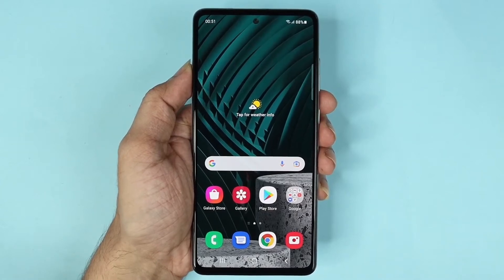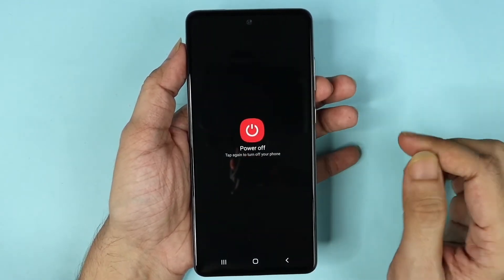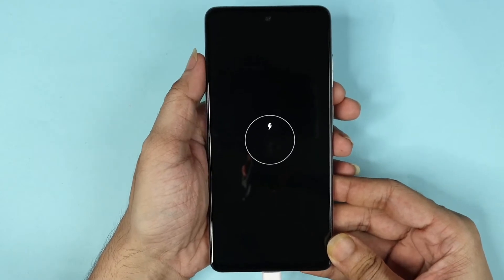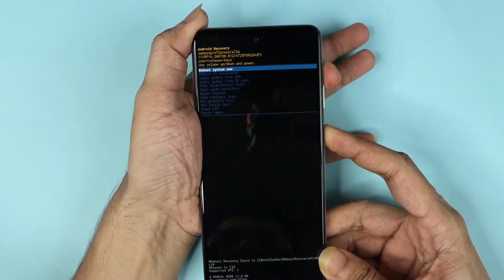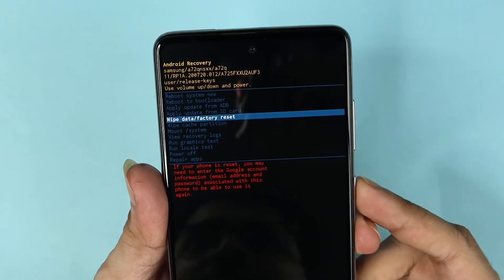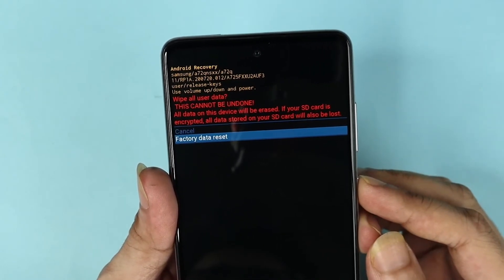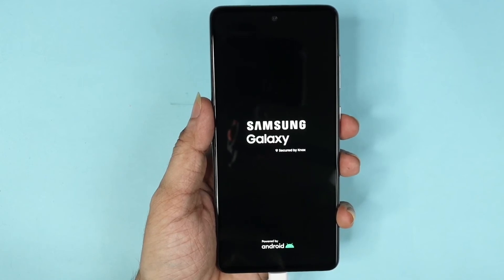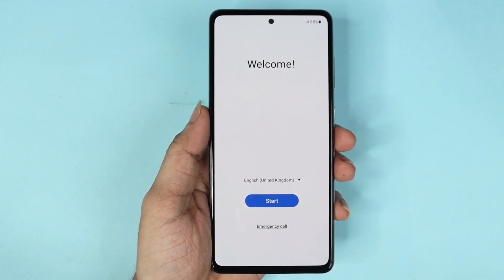How to Hard Reset Samsung Galaxy A72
A tutorial on, how to hard reset your Samsung galaxy A72 phone.